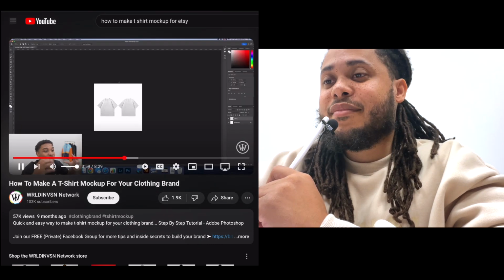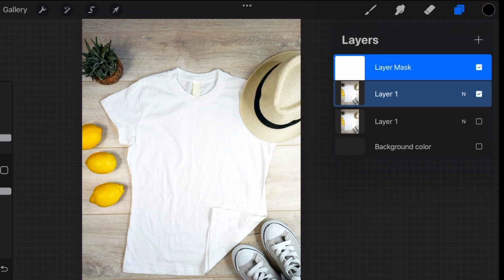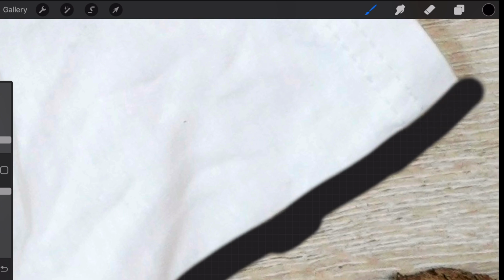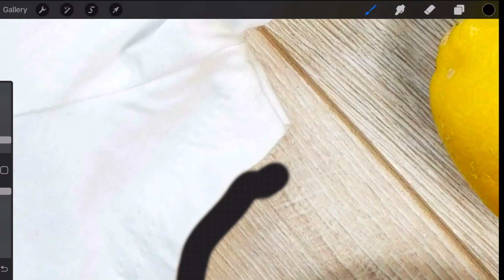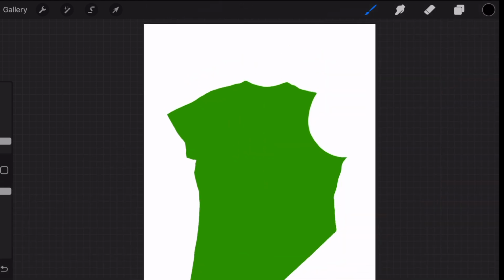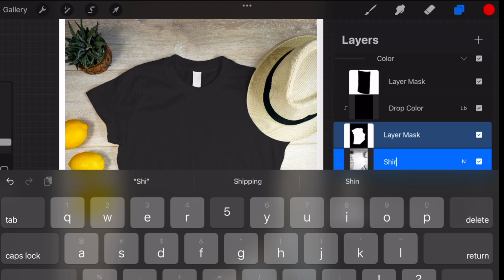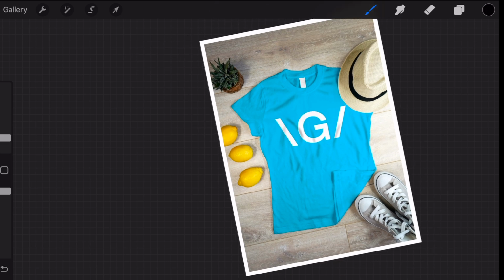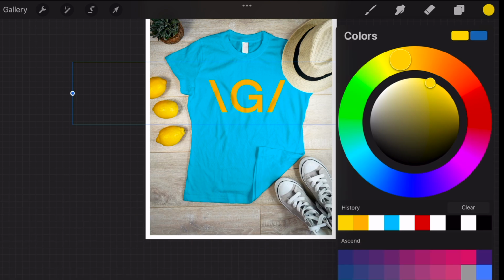Can you use procreate for clothing mockups?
Yes you can. In this video I show you how to make t-shirt mockup designs on Procreate.

Shoutout to WRLDINVSN Network